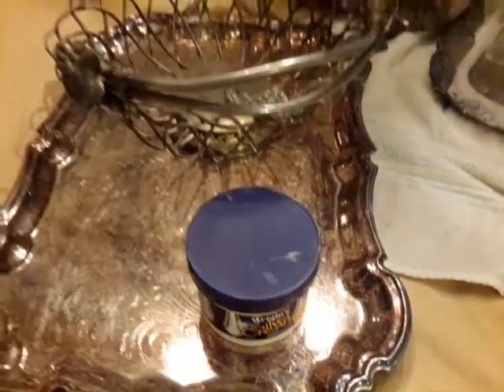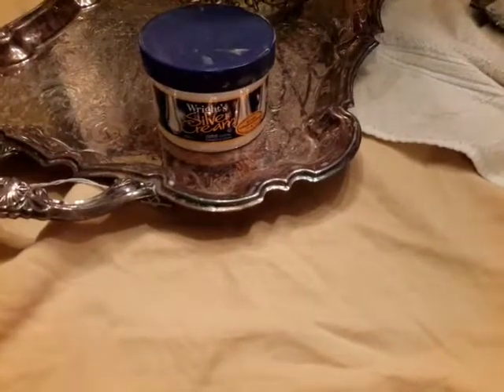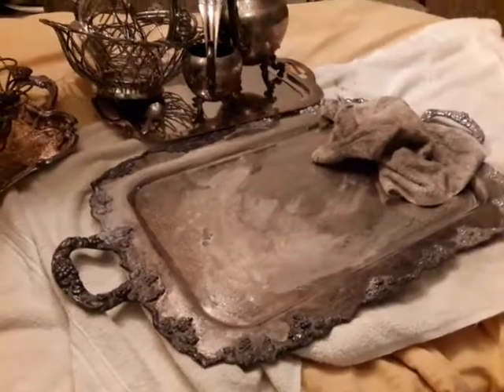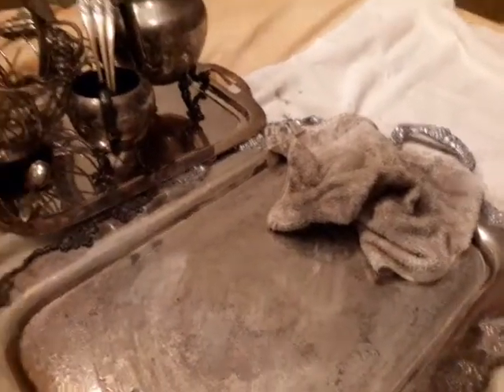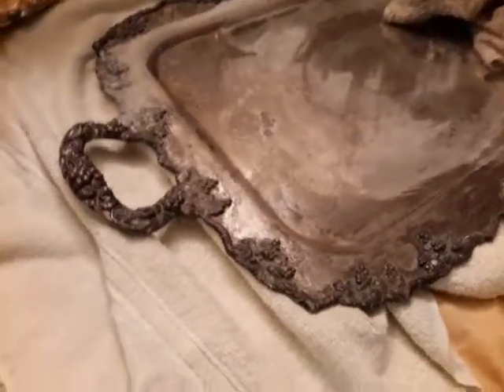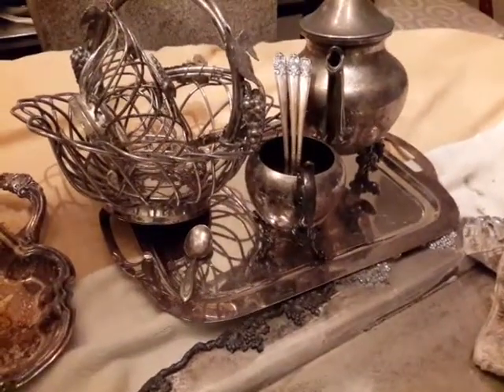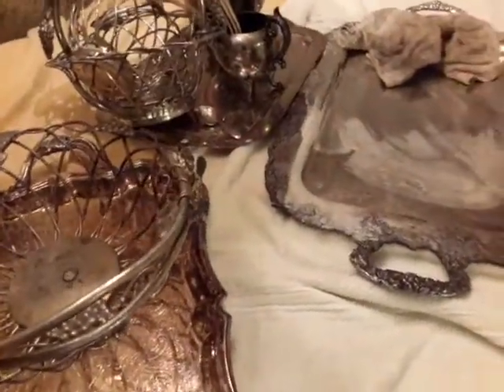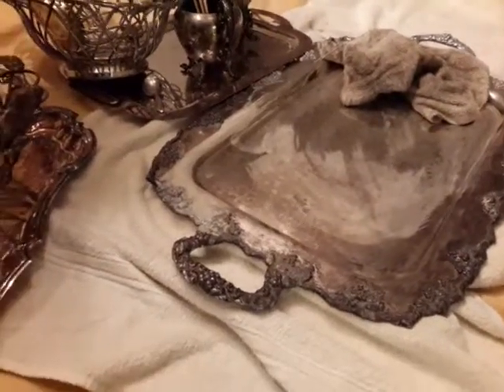Polishing Silver ?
Tarnish Silver pieces, polished for Dinning Room Decor.